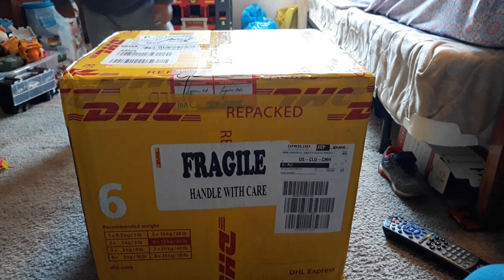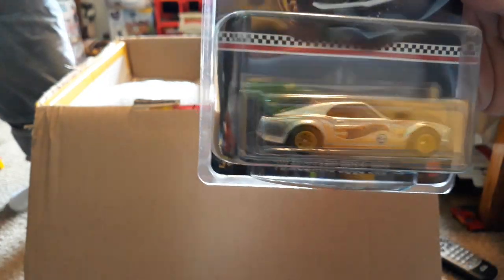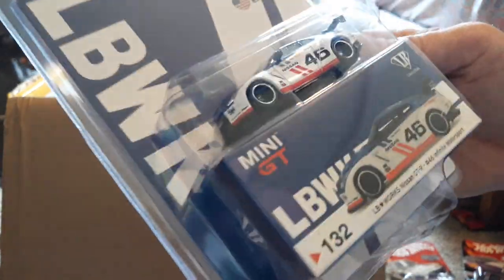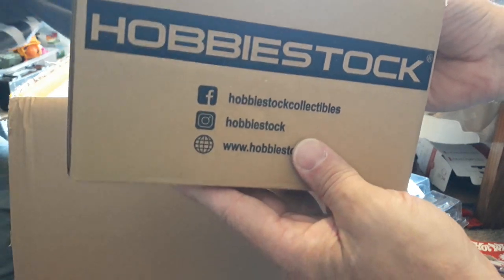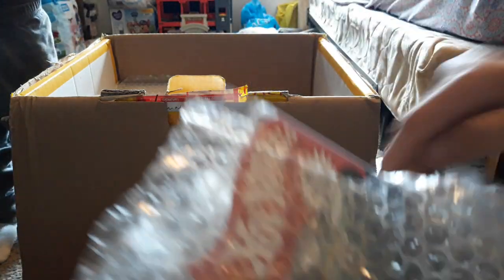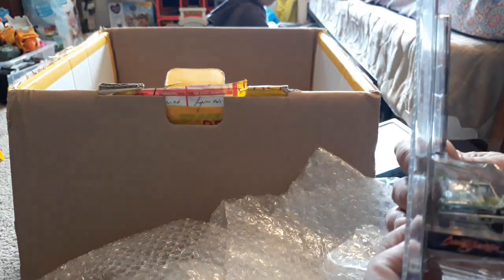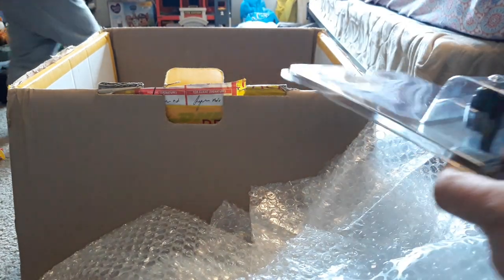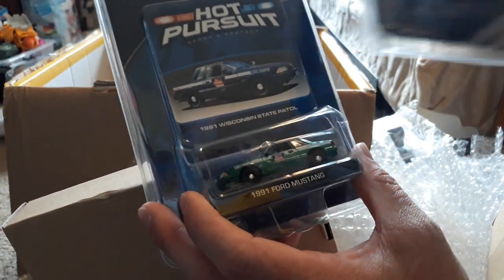Unboxing a Diecast Treasure Chest from the Philippines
A box of fire from the Philippines. Loaded with green Machines, chase cars, hard to find Mini GT cars and Hot Wheels. Watch Ethan and I crack it open in this video.